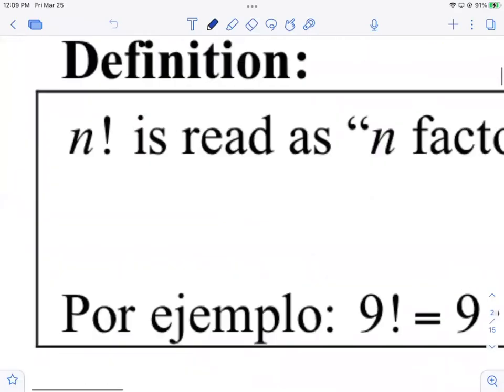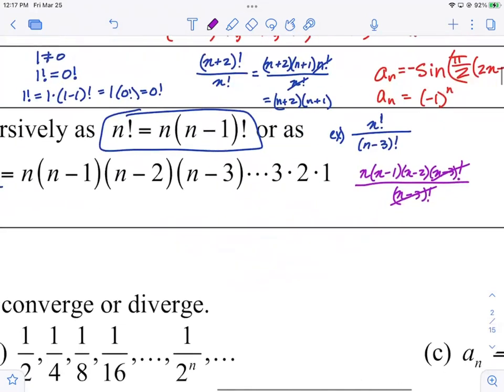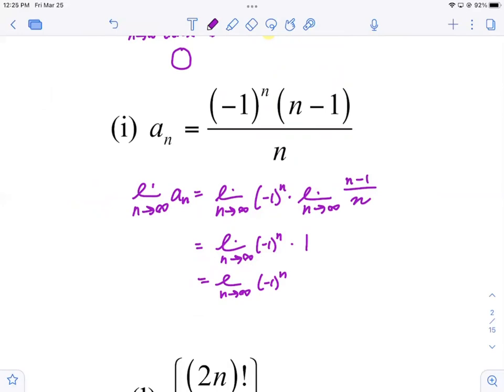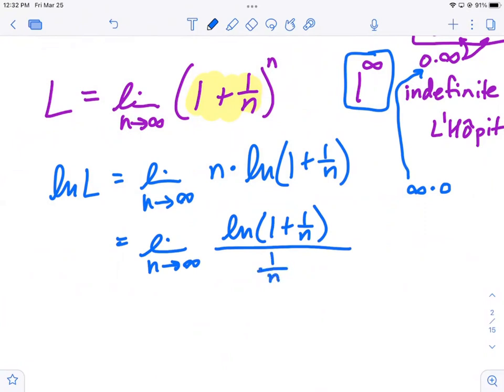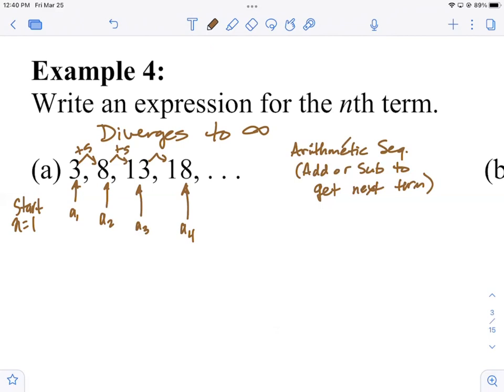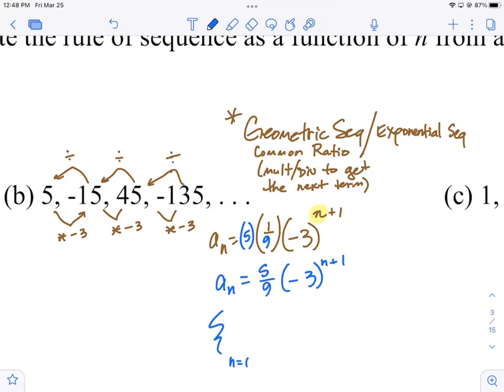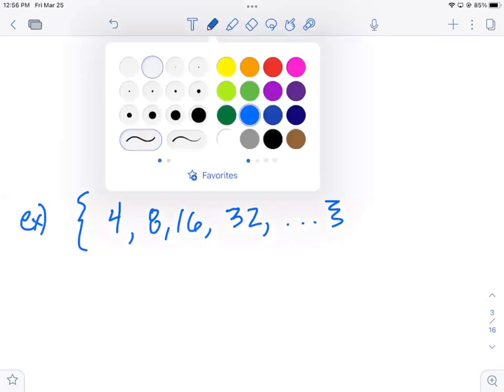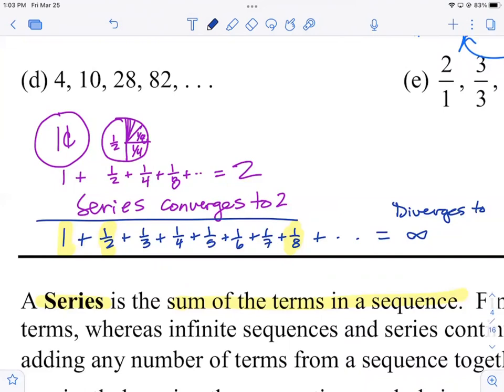BC 9.1 Ex 03-04 & Series define